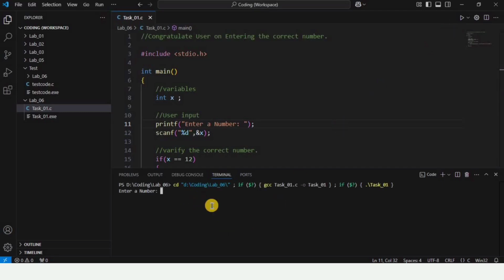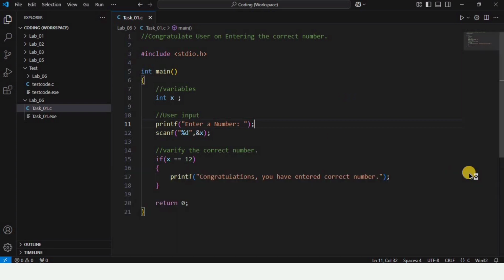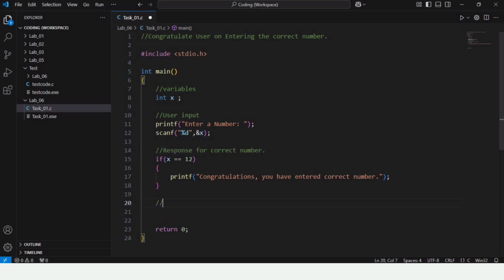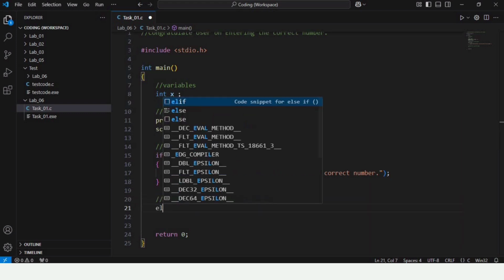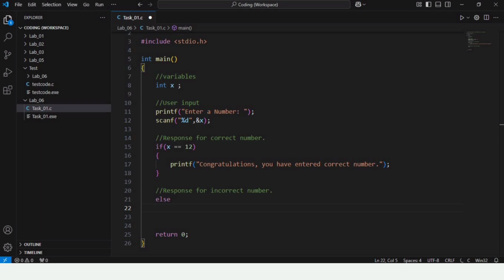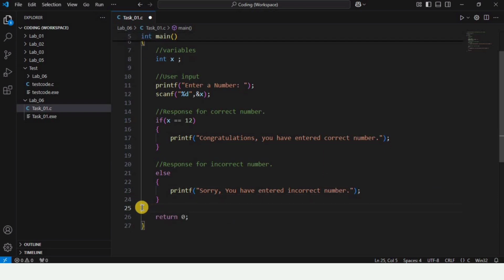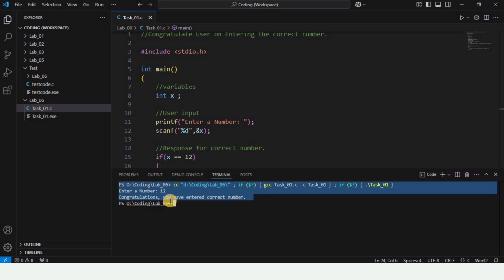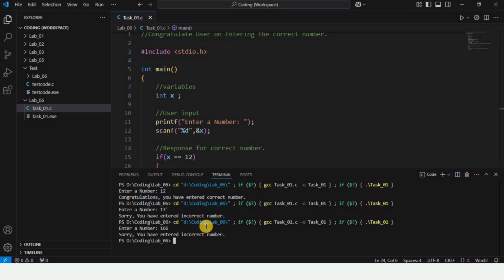else statement in C | Programming in C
This C coding tutorial is about else statement. The else statement in C is used to specify a block of code to execute when the condition in the preceding if statement is false. It acts as a fallback option, ensuring that an alternative action is performed if the if condition is not met. This enhances the program's decision-making ability by covering both outcomes.